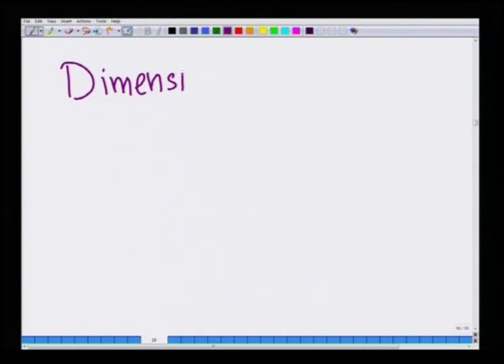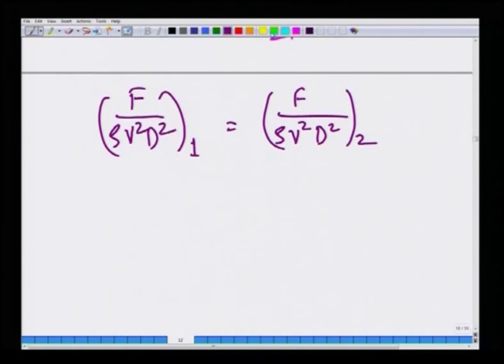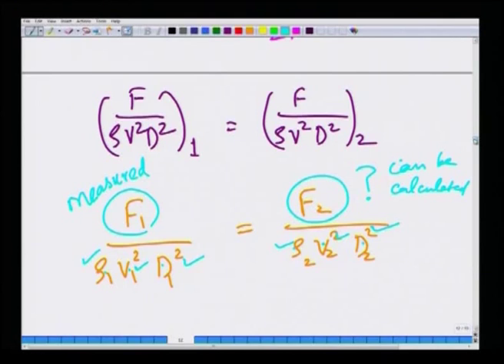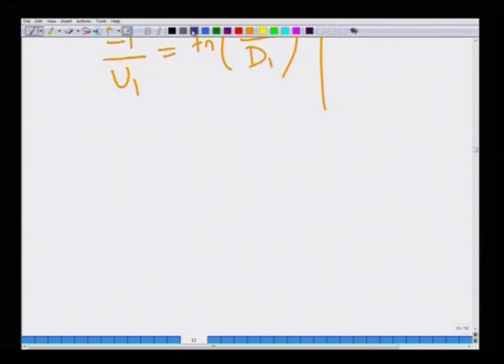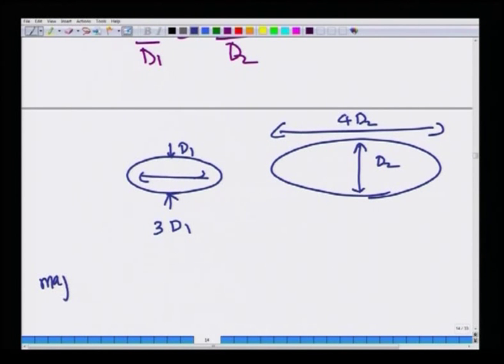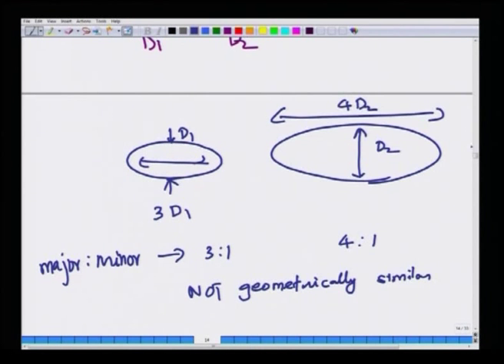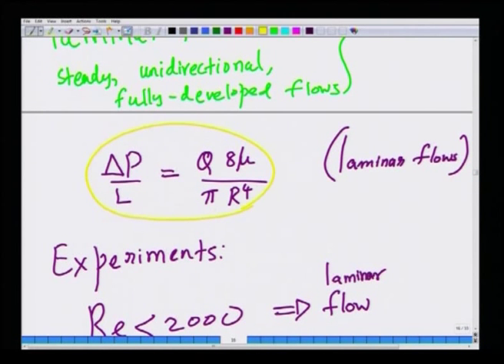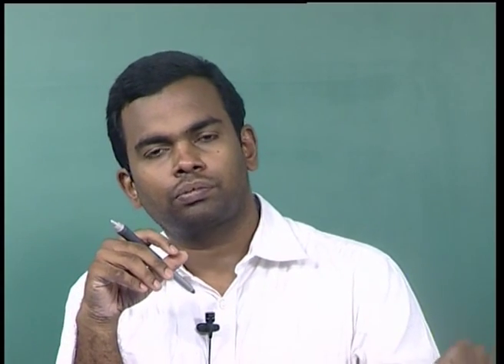Mod-01 Lec-30 Lecture-30